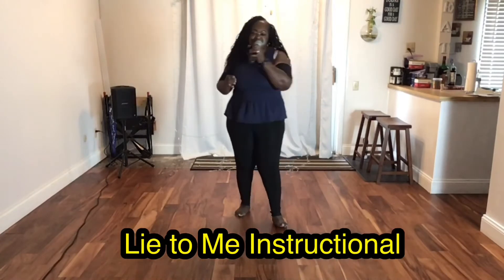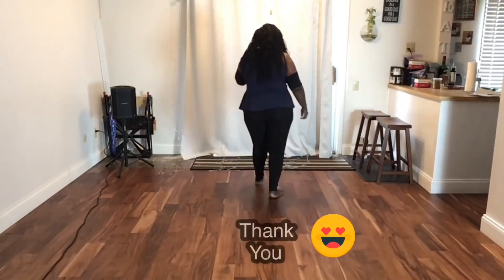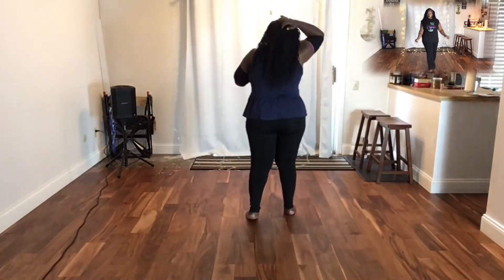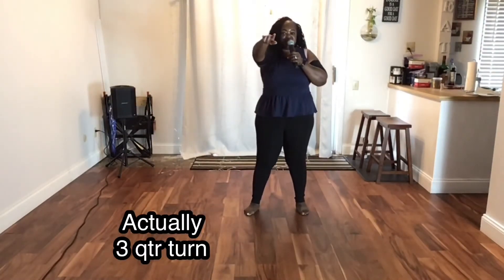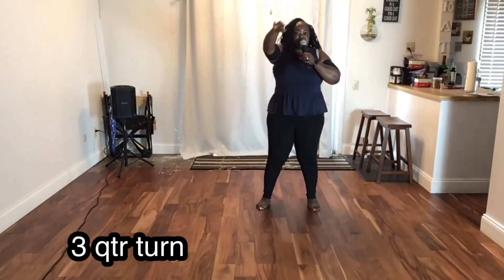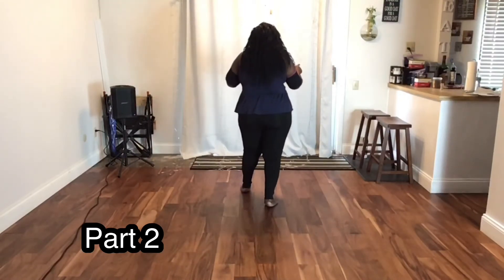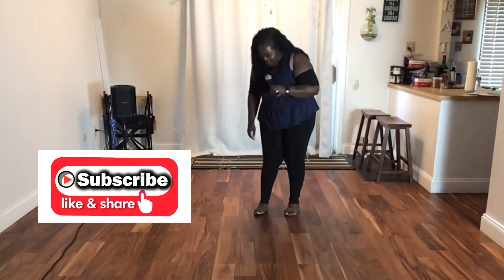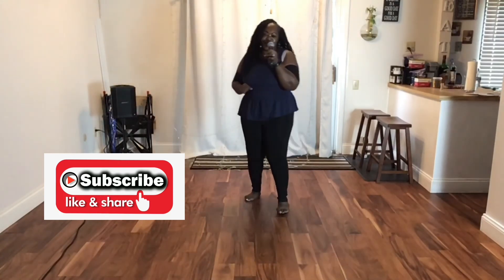Lie To Me Instructional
Song is created by Queen Naija titled Lie to Me